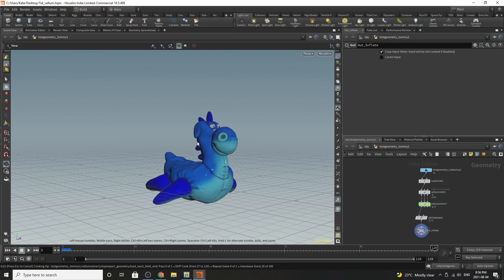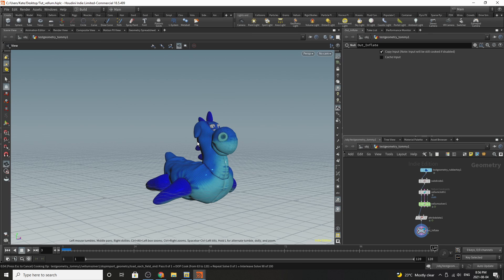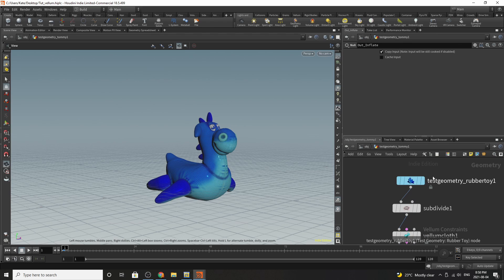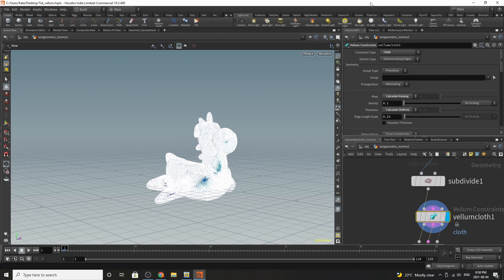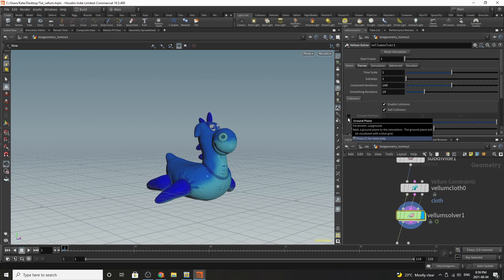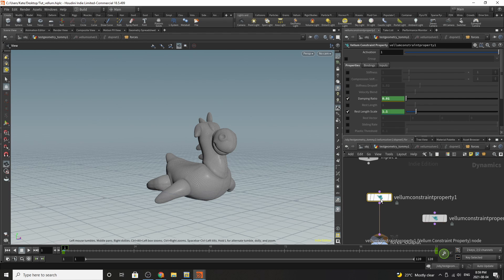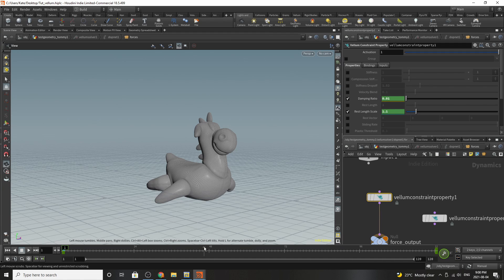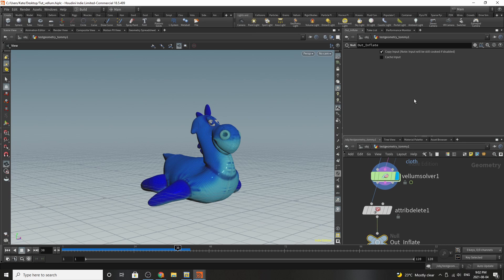Vellum Basics || Inflate Flippy || Houdini Tutorial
In this Tutorial we will learn some vellum basics and inflate some geometry in vellum. Hope you enjoy.